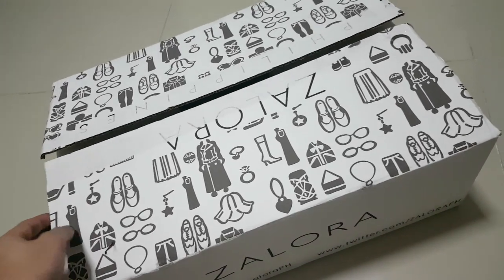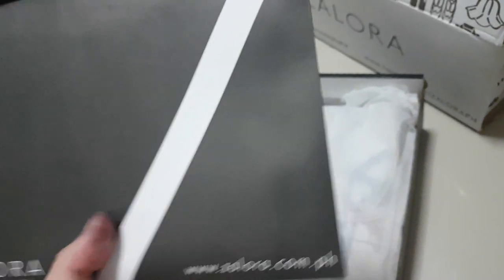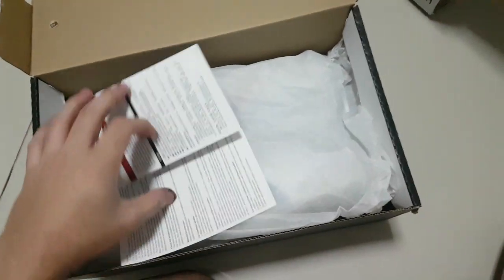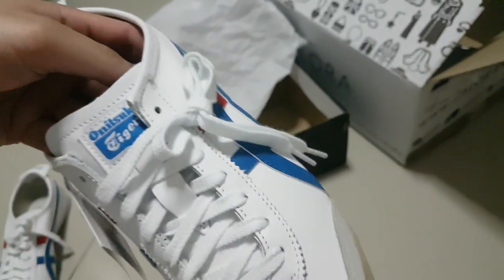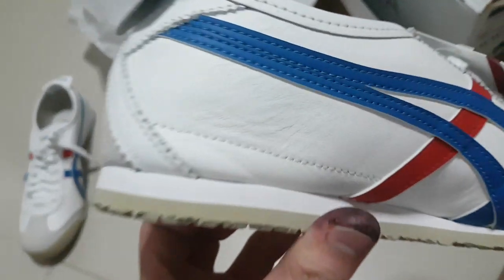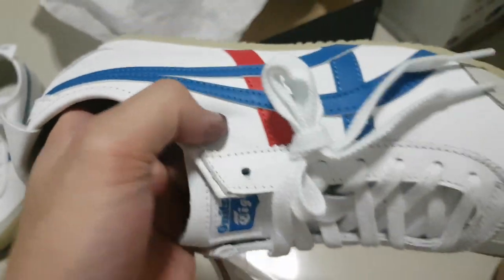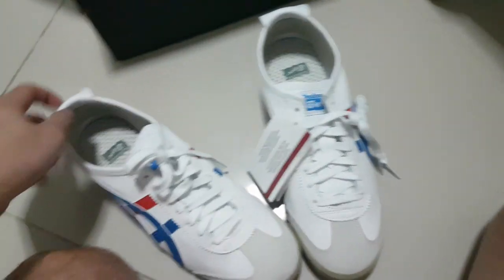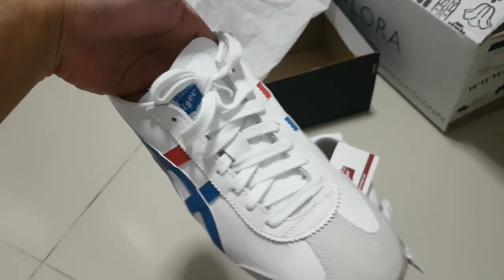Onitsuka Tiger Mexico 66 Unboxing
This is my first time reviewing a shoe.

Got mine from Zalora for 4060 on sale.